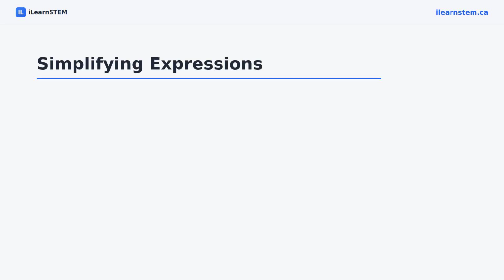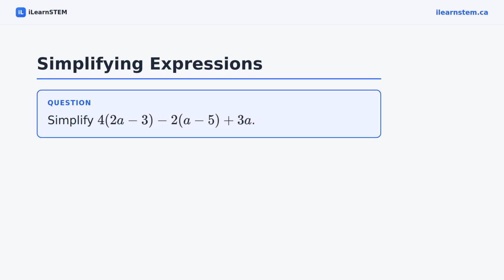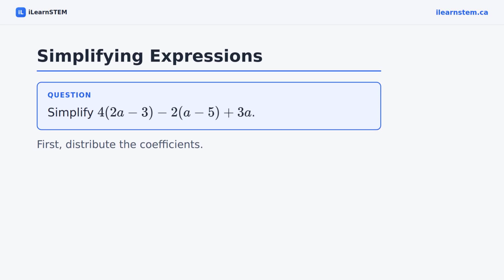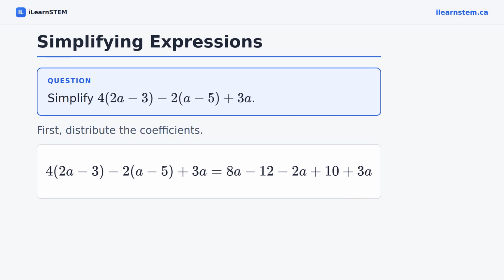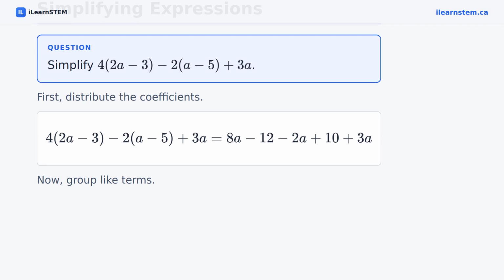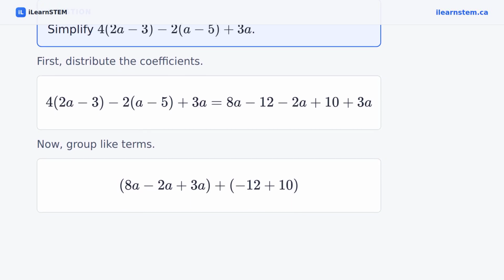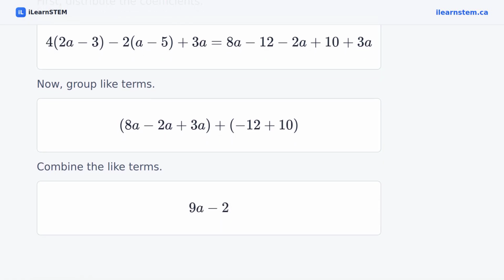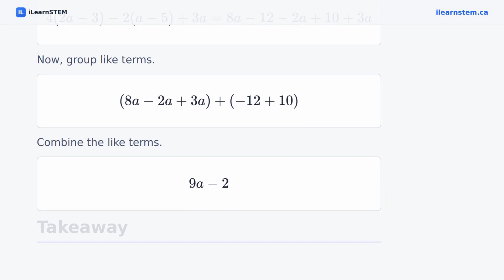MTH1W-C1.4 · Simplify 4(2a − 3) − 2(a − 5) + 3a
Simplify like a pro ✏️ Collect like terms and clean up the expression.

Simplify 4(2a − 3) − 2(a − 5) + 3a.